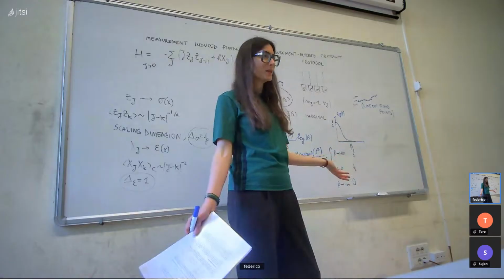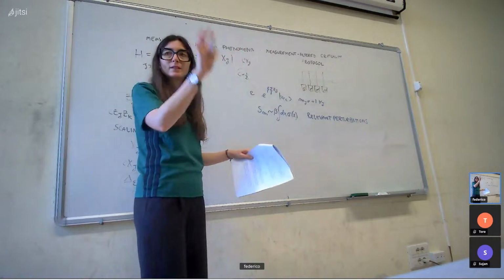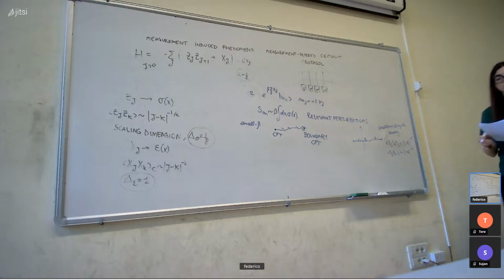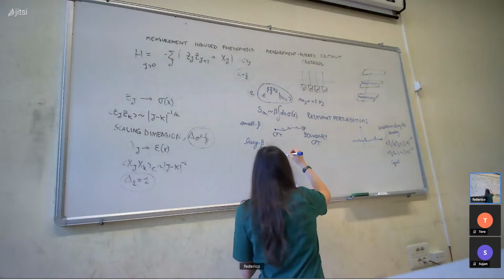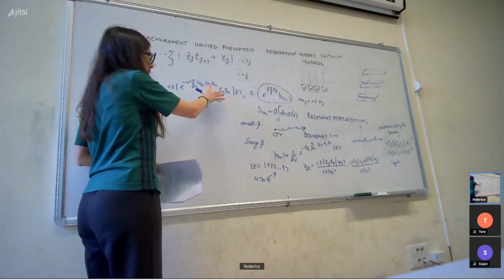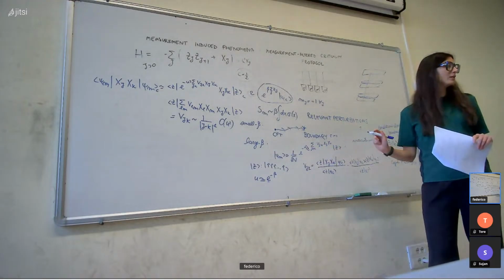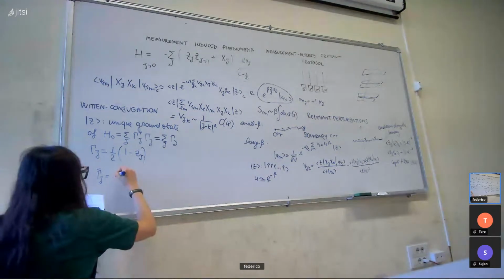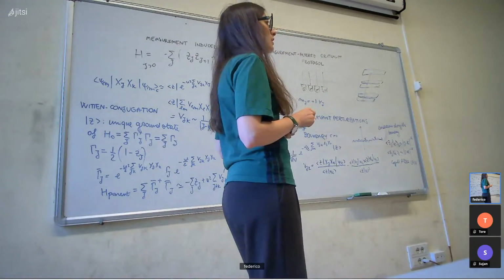Sara Murciano: Measurement induced phenomena in quantum many body systems - Part 3